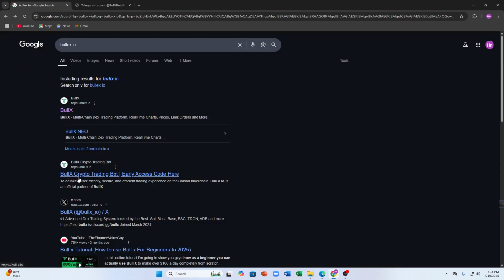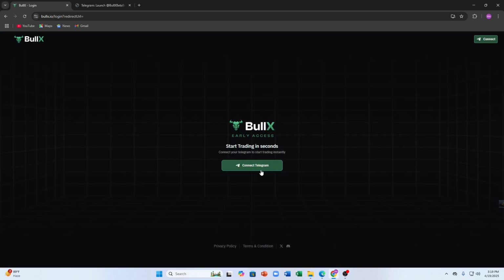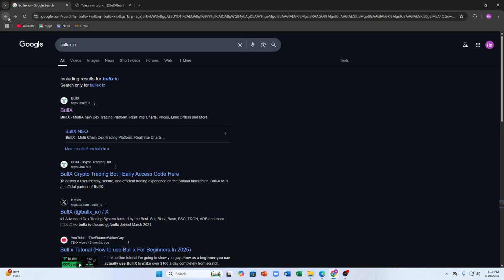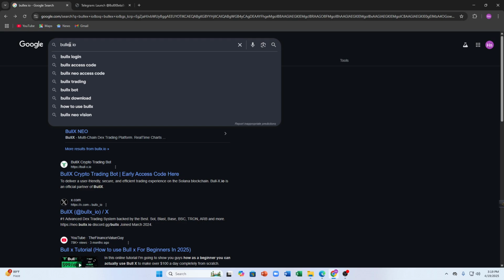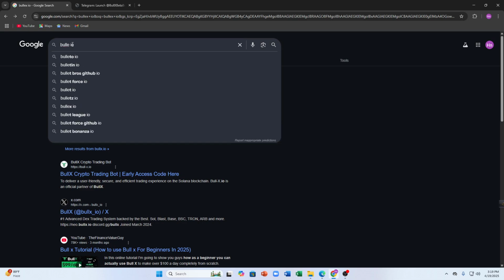How To Add Funds To BullX.io - (2025)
In this video, we show you how to add funds to BullX.io, the popular online trading platform. You'll learn the simple steps to deposit money safely into your BullX account using supported payment methods. Whether you're new to BullX.io trading, exploring crypto deposits, or funding your account for forex and CFD trading, this quick guide covers everything you need to get started.